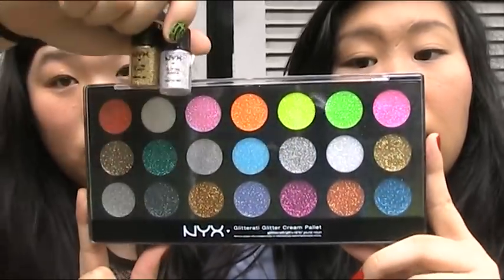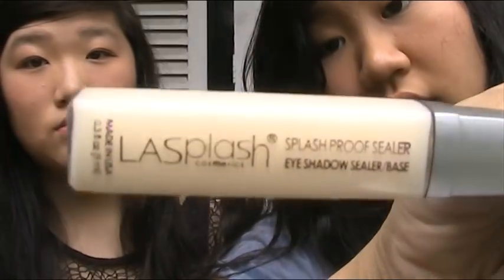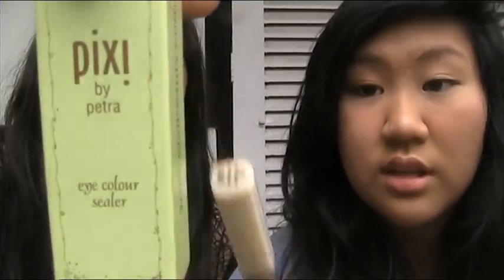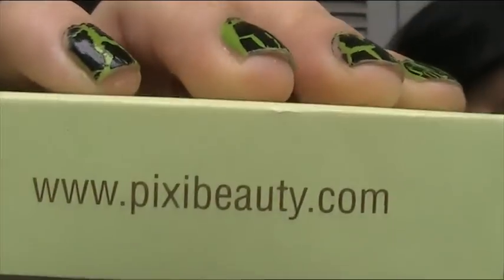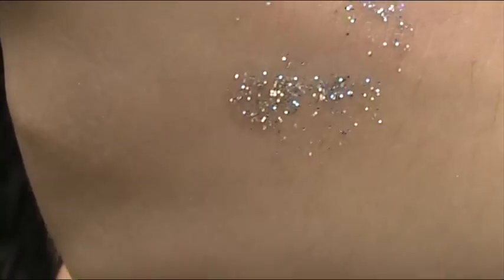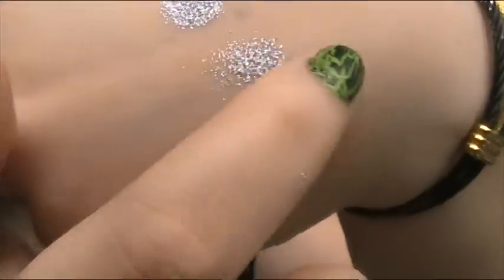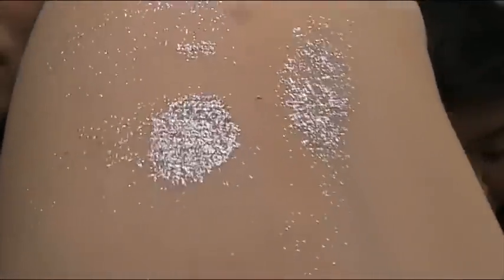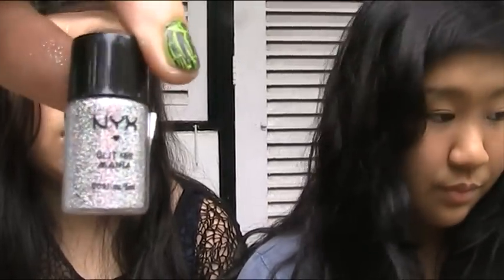Comparing NYX Glitter mania to Glitterati Glitter Cream Palette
This is us comparing the use of NYX loose glitters with the glitter cream palette and comparing LASplash base sealer with pixi eye sealer:)

We think that the LASplash sealer is a good buy if you want to use glitter, espacially if you are using loose glitter..

Again, please be careful when applying and wearing glitter on your eyes. Jessy accidentally rubbed her eyes whille the glitter was on her eyes and the glitter fell into her eye and cut her inner part of her lid.. I think it was her waterline..